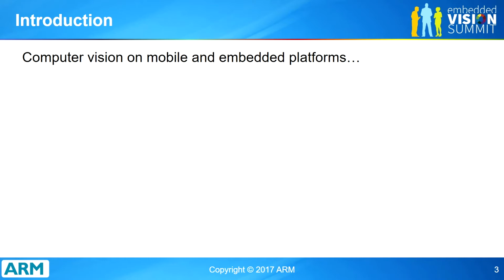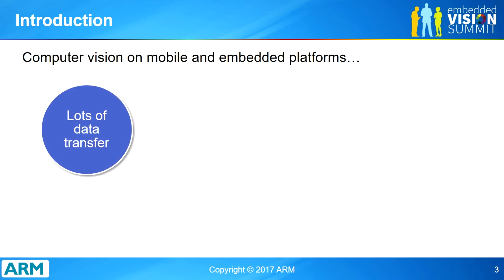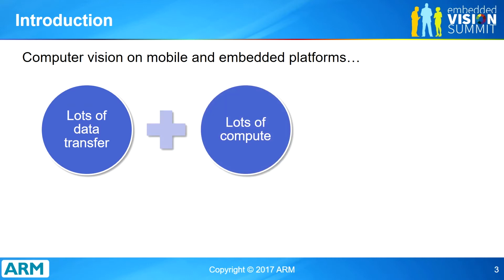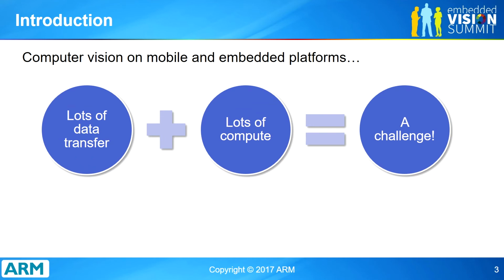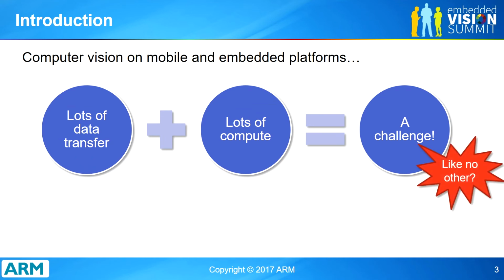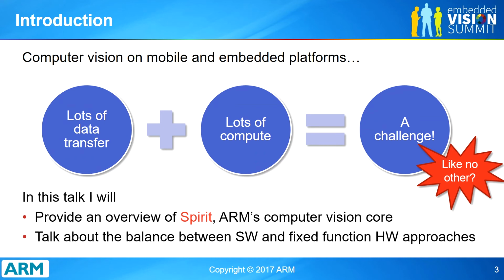ARM's Tim Hartley Explores the Spirit Object Detection Accelerator (Preview)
For the full version of this video, along with hundreds of others on various embedded vision topics, please

Tim Hartley, Senior Product Manager in the Imaging and Vision Group at ARM, presents the "Computer Vision on ARM: The Spirit Object Detection Accelerator" tutorial at the May 2017 Embedded Vision Summit.

In 2016, ARM released Spirit, a dedicated object detection accelerator, bringing industry-leading levels of power- and area-efficiency to computer vision workflows. In this talk, Hartley looks at the functionality and architecture of this unique accelerator and how it enables smart, at-the-edge cameras from IoT and mobile through to embedded class devices and even up into the cloud. In addition to Spirit, the talk touches on ARM programmable solutions for vision, including a look ahead to how chip, system, algorithm and application developers will be able to leverage vision and machine learning software across all forms of processors, from CPUs to GPUs and beyond.